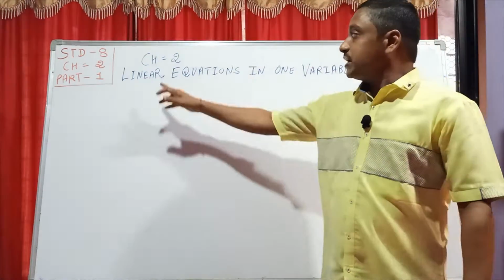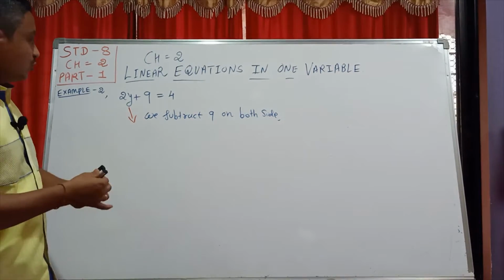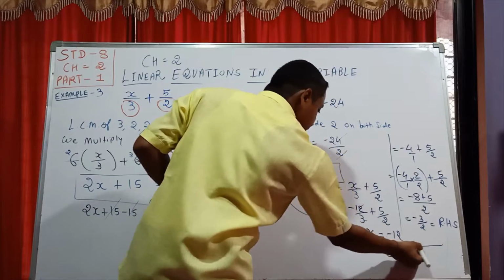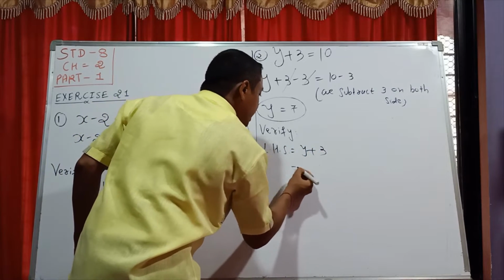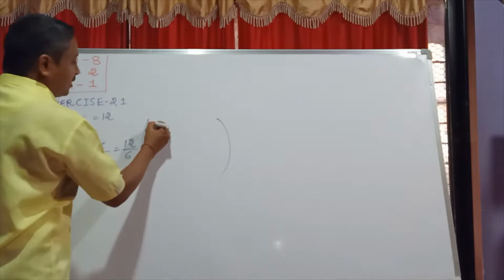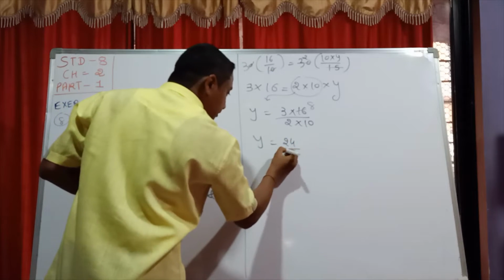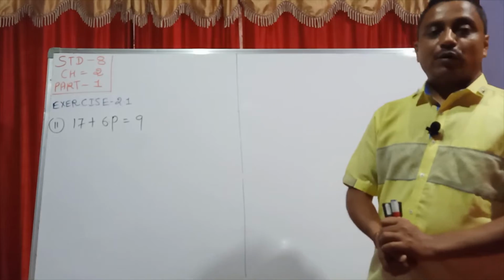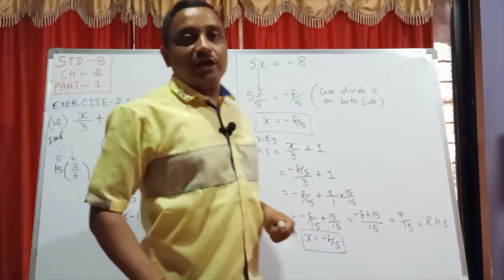8TH EM CH 2 PART 1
CH-2 ( LINEAR EQUATION IN ONE VARIABLE )
PART -1
TOPIC - BASIC CONCEPT  AND  SOLUTION OF  TEXT BOOK EX- 2.1
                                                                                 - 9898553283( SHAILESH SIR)